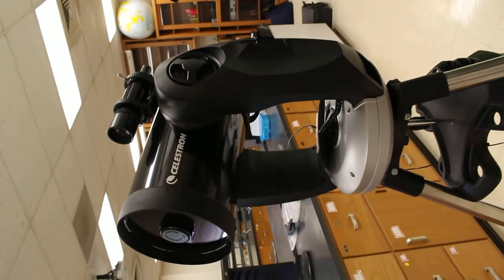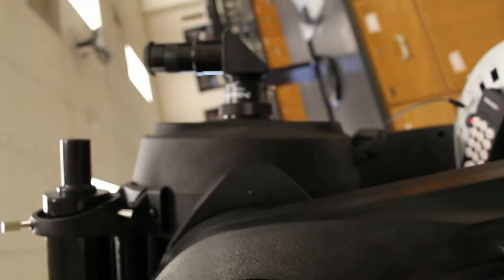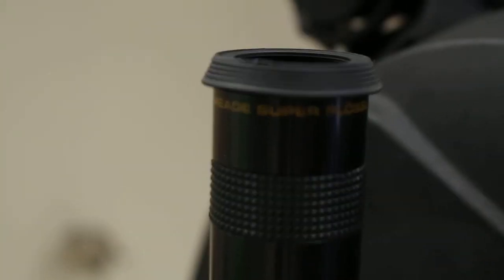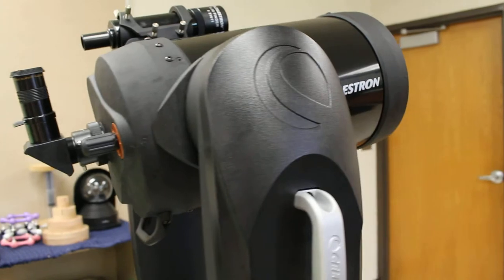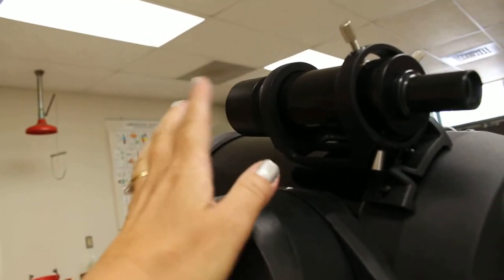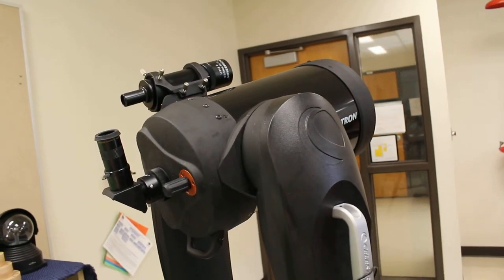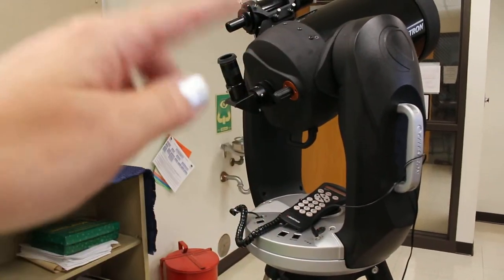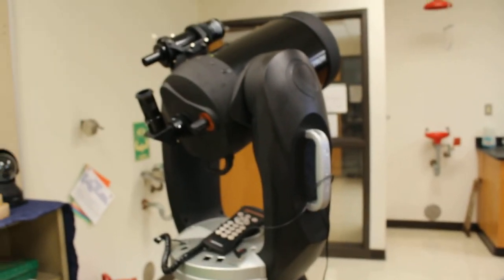SCCs 8 Inch Reflector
A quick look at the school's 8" refracting telescope.  Specifically this is a Schmidt-Cassegrain Reflecting telescope.  I hope you're bear with me as the first part of the video is rotated 90 degrees :-)

I put this together because it's SO much easier to show you the telescope in the light versus during a lab when we're trying to conserve our night vision =)